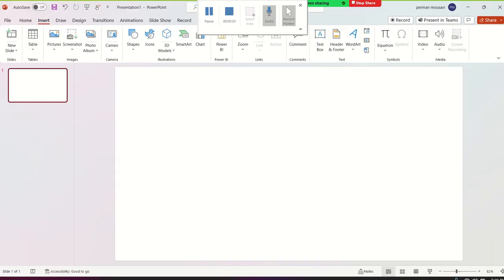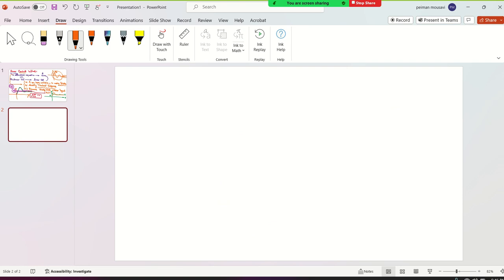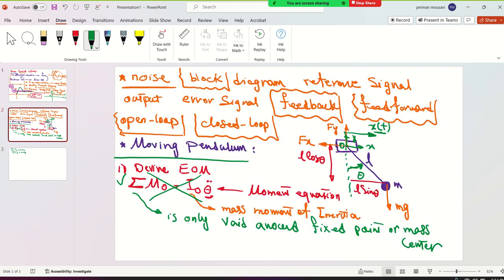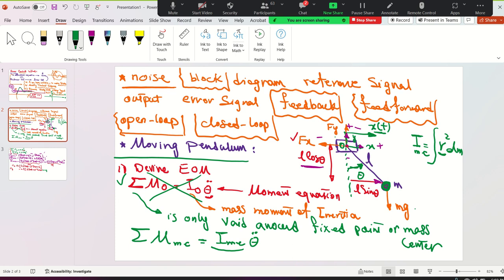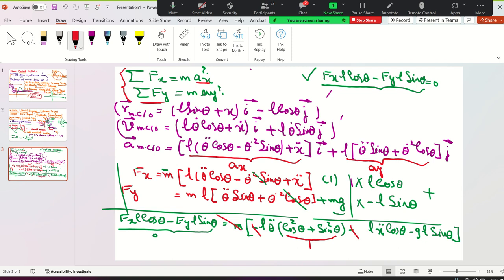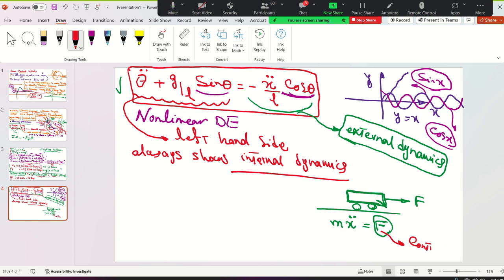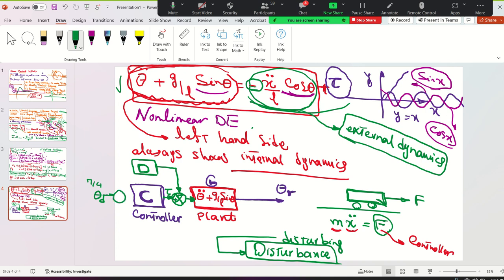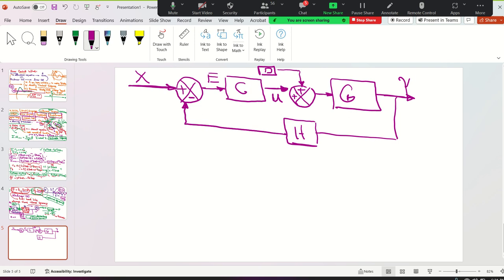SDSU-DSCL-Spring 2024_ME530-Part 1